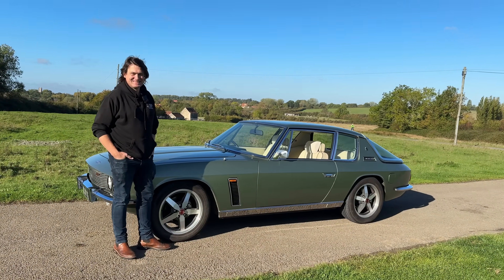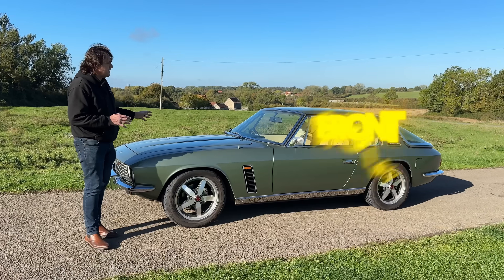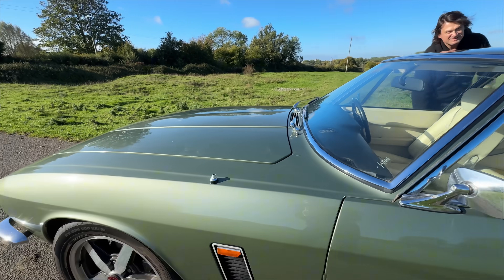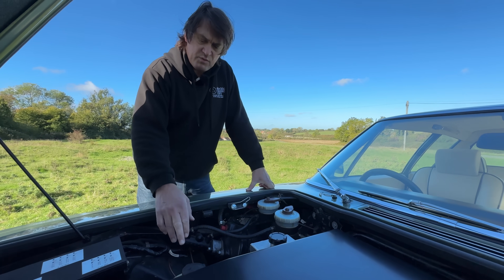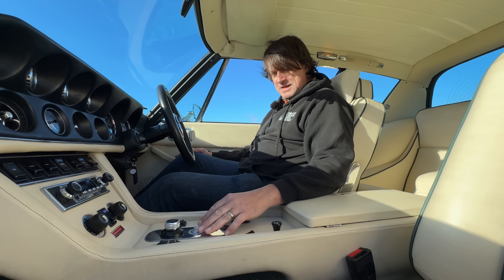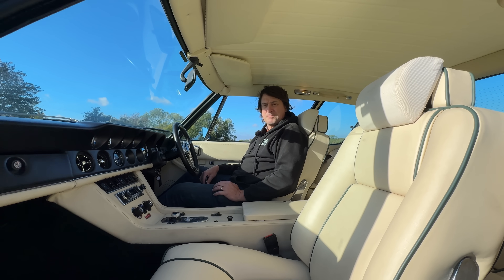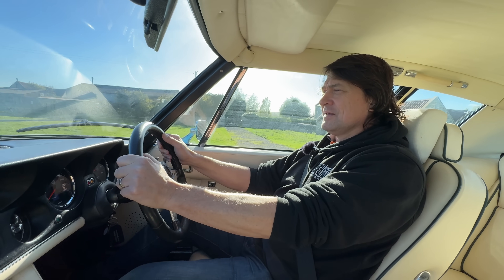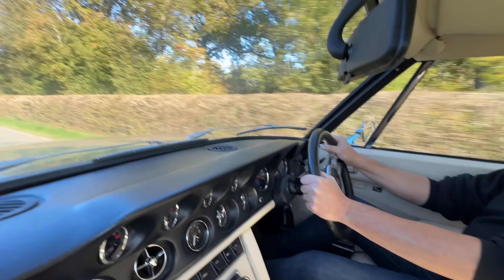The Gentleman’s Hitman: ECC’s Electric Interceptor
Here's what happens when a brutish 7.2L Chrysler V8 steps aside for a Tesla motor: you get the best of an iconic British grand tourer thanks to the team at @Electric Classic Cars. They fitted the Jensen Interceptor with a Tesla Large Drive Unit coupled with custom IRS conversion and a 60 kWh battery pack based on Fellten-supplied modules in a custom pack,  with 70 kW CCS fast charging capability.

Follow Outrun for more deep dives into the most fascinating builds and the people behind them.

🚨 SAVE up to $1,000/£500/500€ or Get several months' worth of Free FSD on a new Tesla!